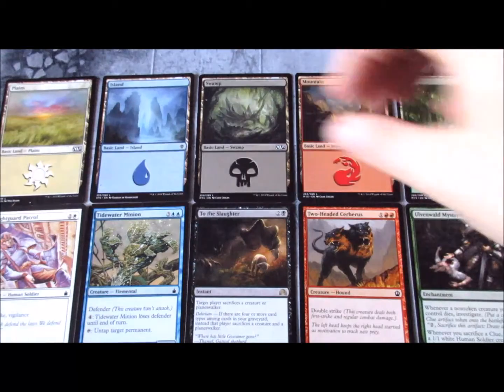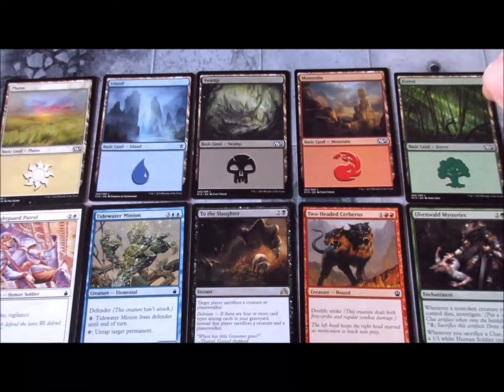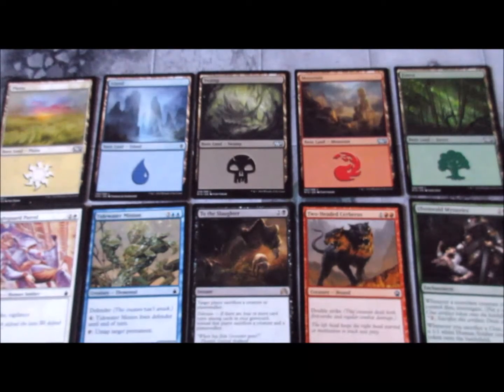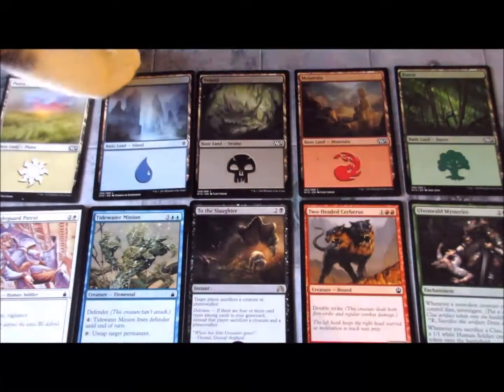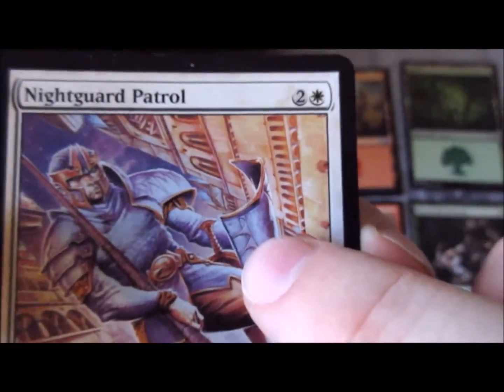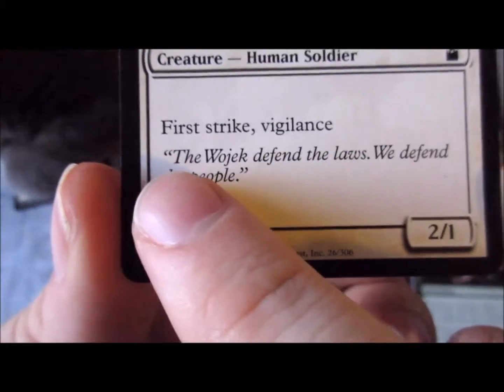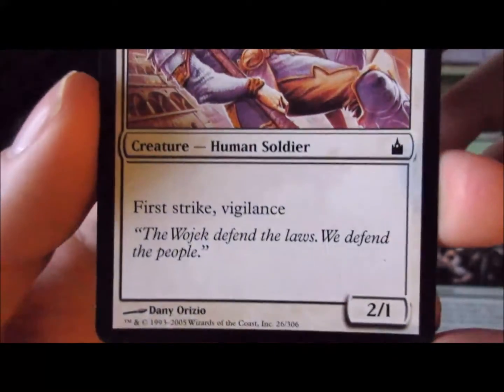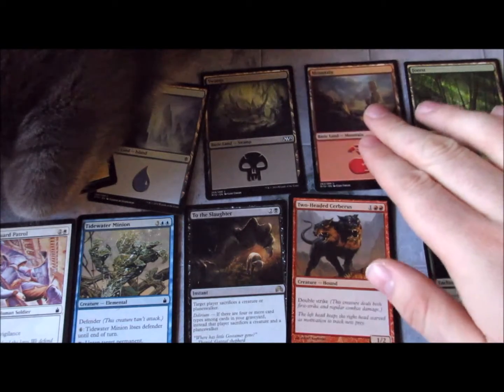Delilah Plays: Magic The Gathering (Tutorial) Part 1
A start to our video series about Magic The Gathering, and how to play it.
Bloopers at the end!